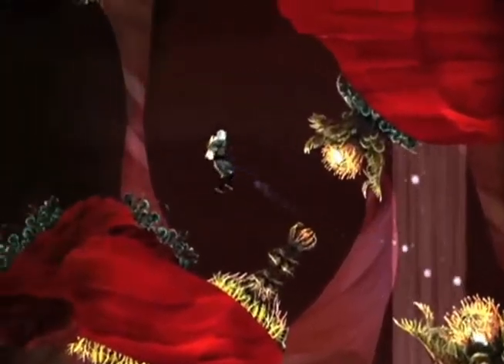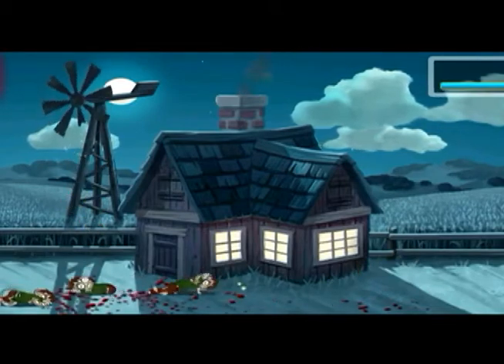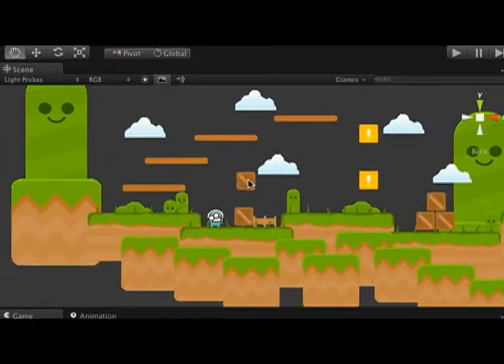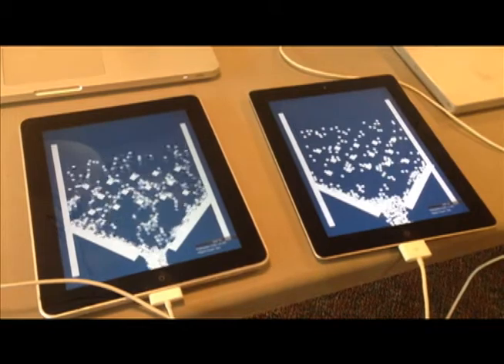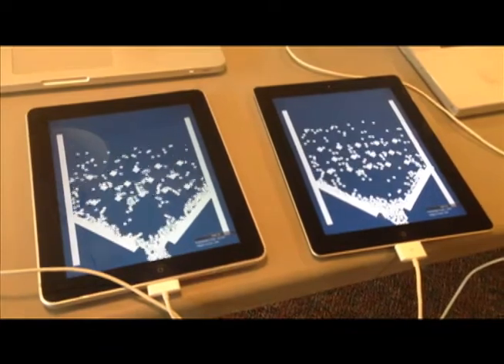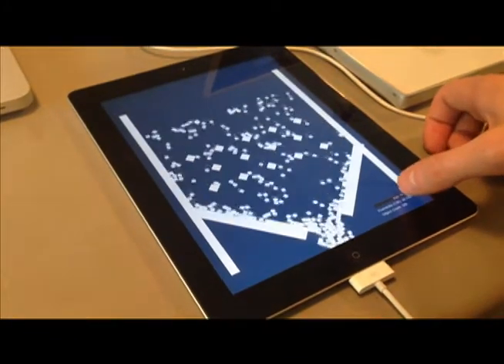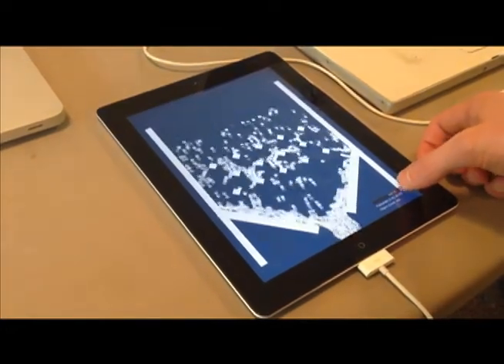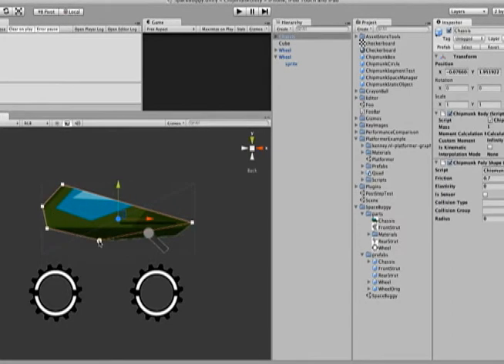Chipmunk2D Physics coming to Unity on Kickstarter